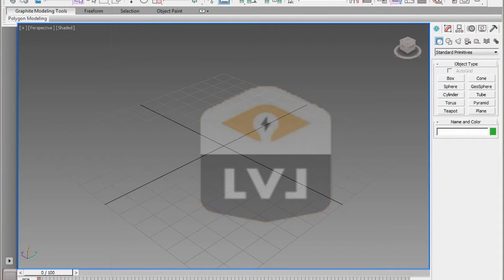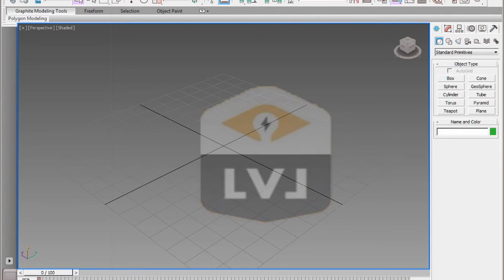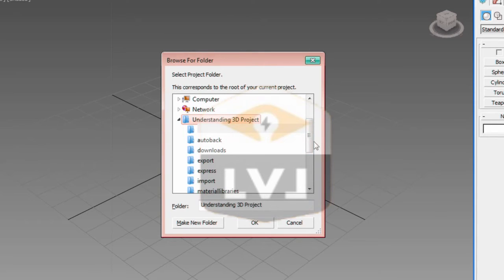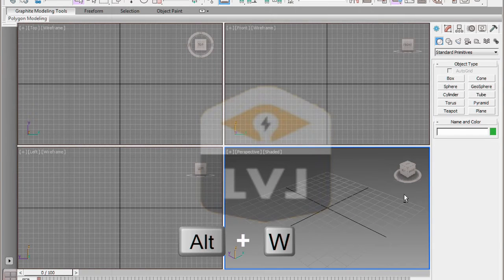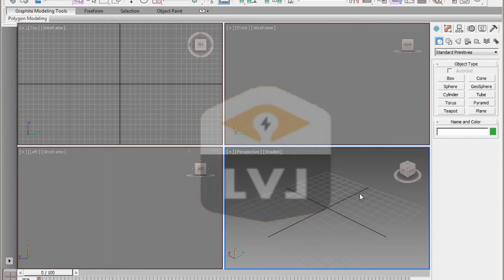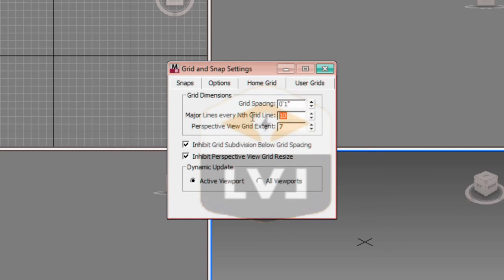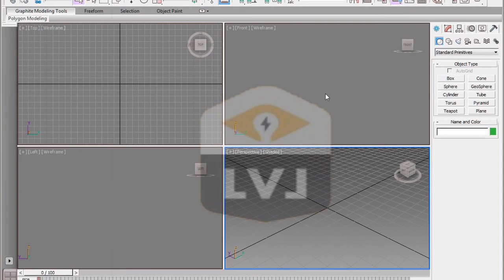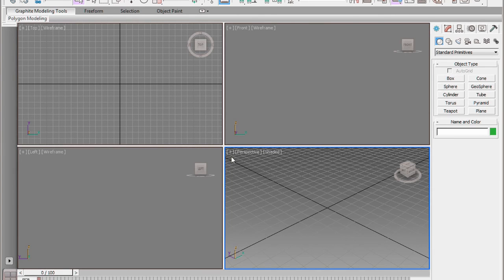3DS Max Tutorial Lesson 3